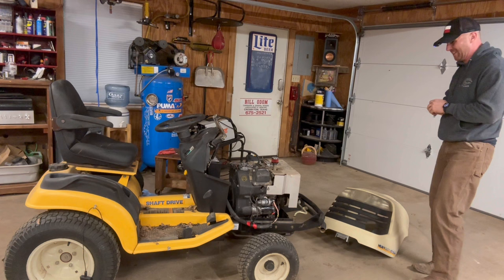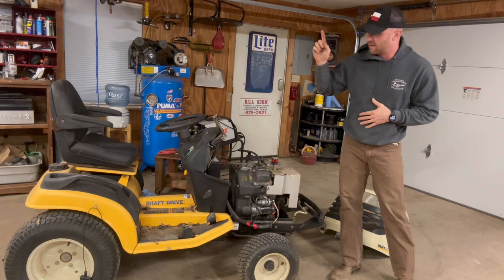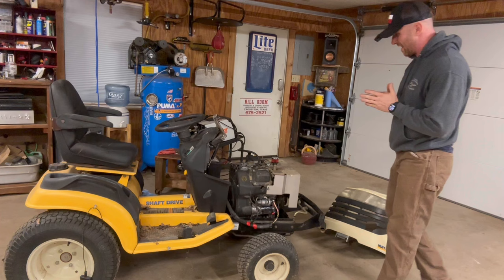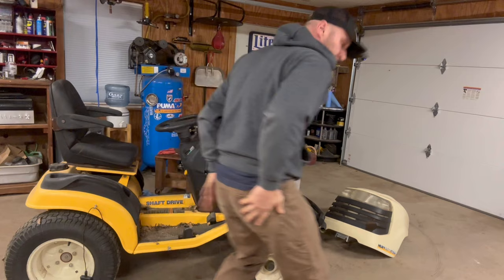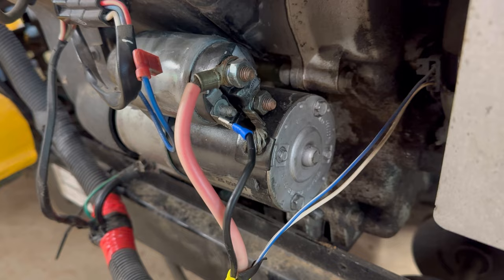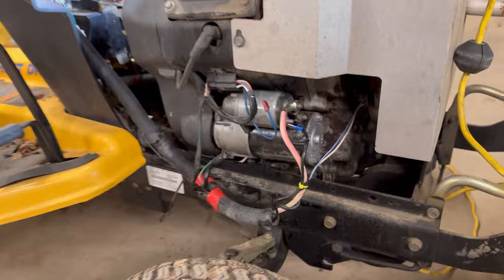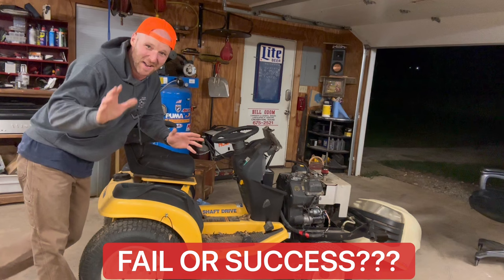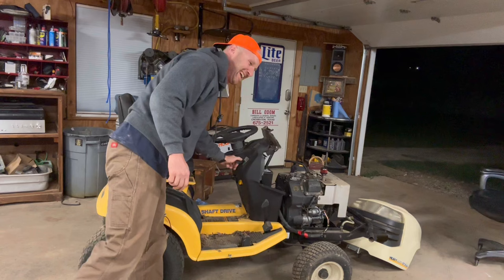Hot Wire a Lawn Mower & Bypass all Safety Switches!!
How to hot wire a riding lawn mower and bypass mower safety switches.

This video is for entertain purposes only. Mower blades spinning are very dangerous and the safety switches are there for a reason.

Below are links to all the tools and parts used in the job.

Jumper Wire Alligator Clips

Electrical Connector

Ignition Switch in Video

Good Electrical Tape

Mower Mike